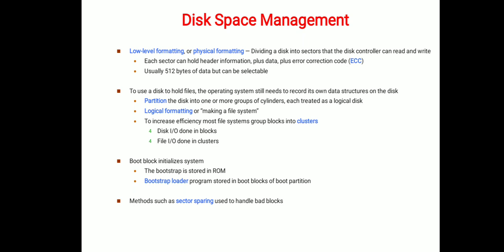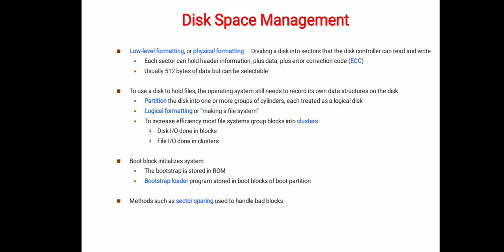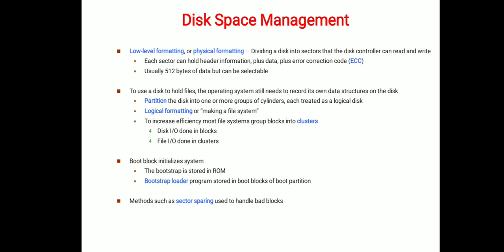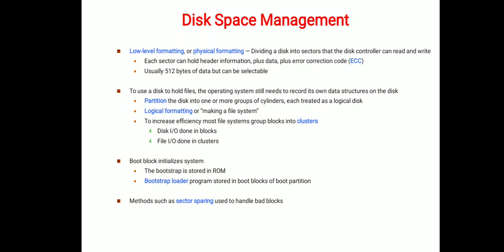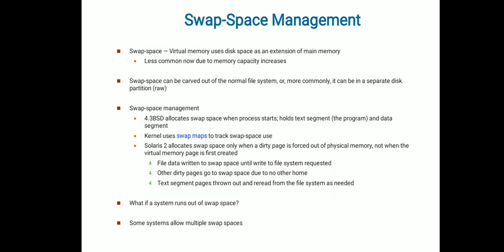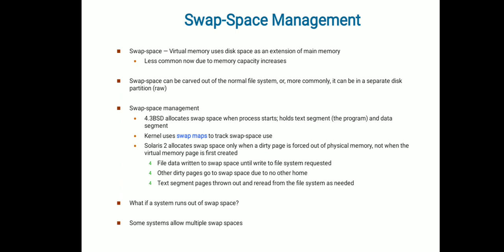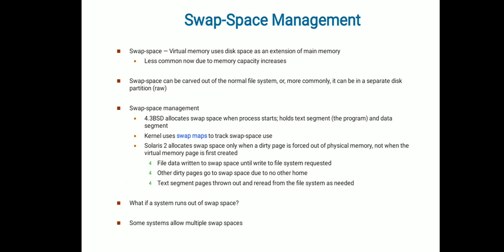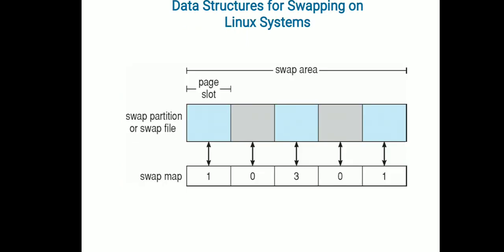Disk space management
OS module 4